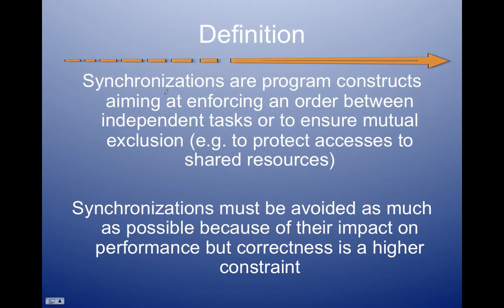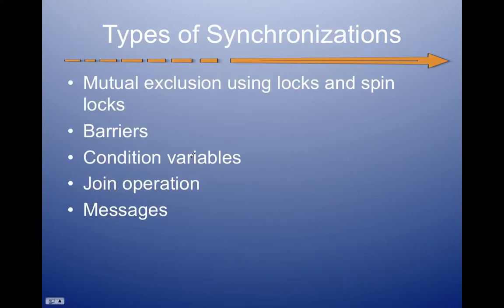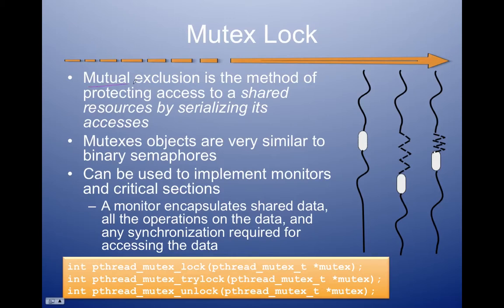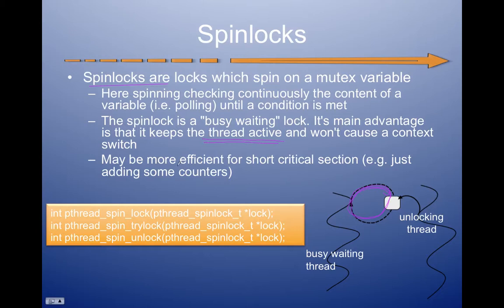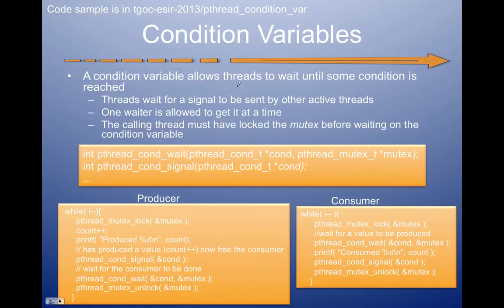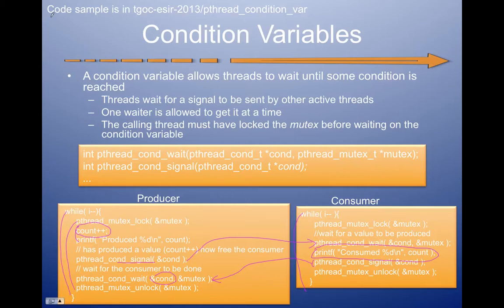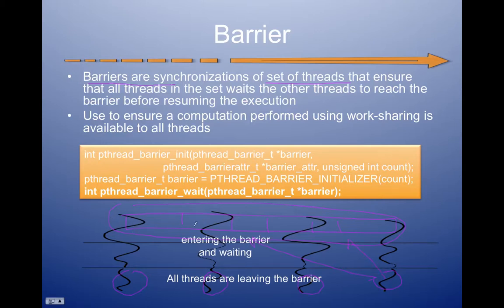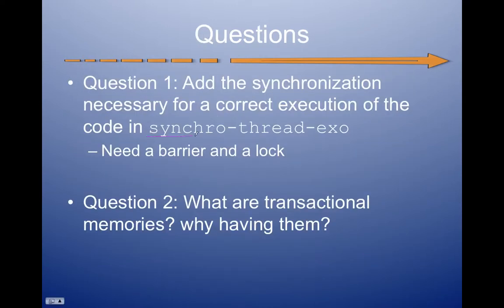S12a TGOC Synchronizations